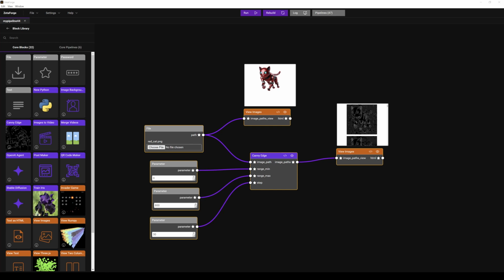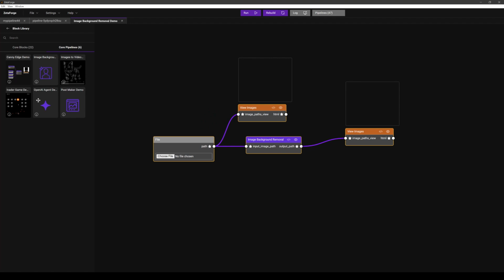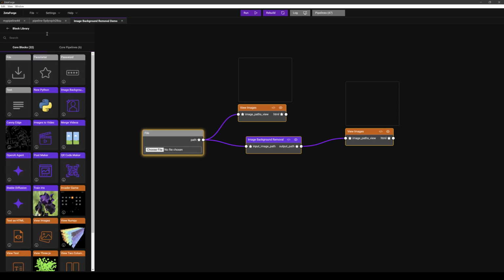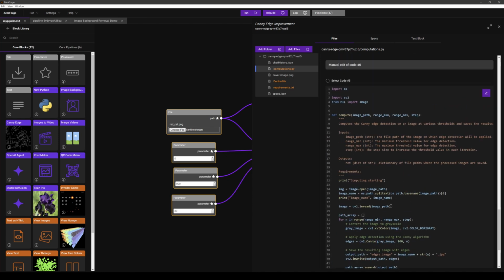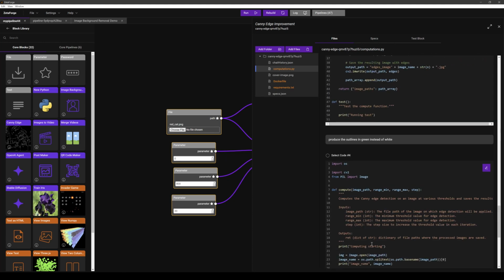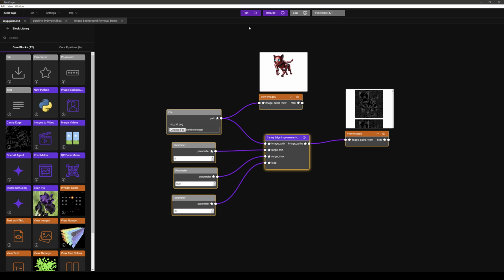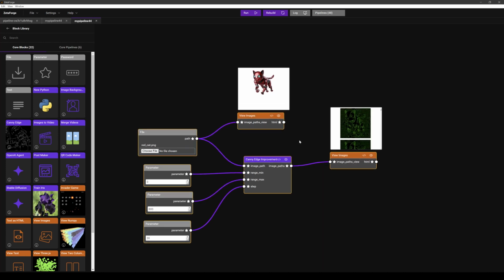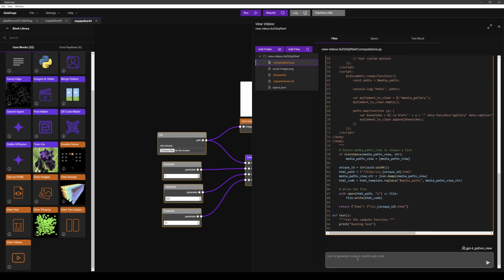Intro to ZetaForge: AI Helper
Our CTO Patrick St-Amant shows some tips and tricks of working with ZetaForge. You can use the AI Code assistant to improve existing blocks or help you create new blocks. ZetaForge is not a no code solution, it's full code so you have full control over the code.